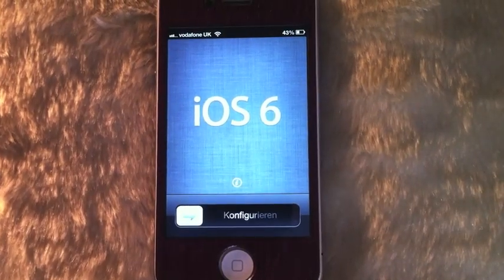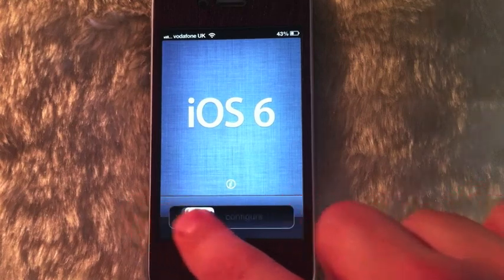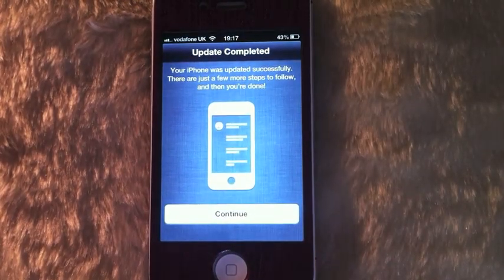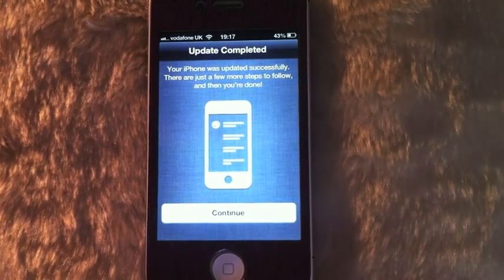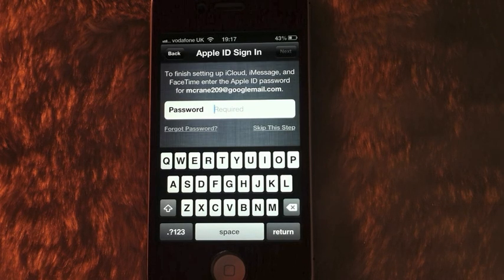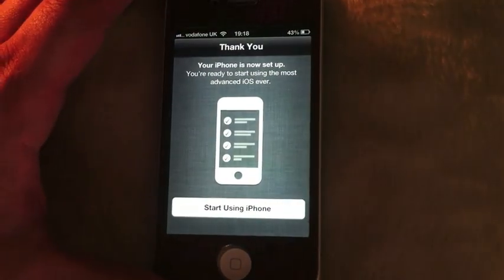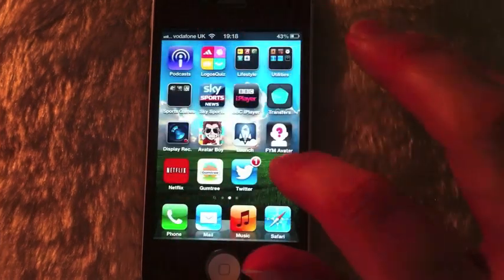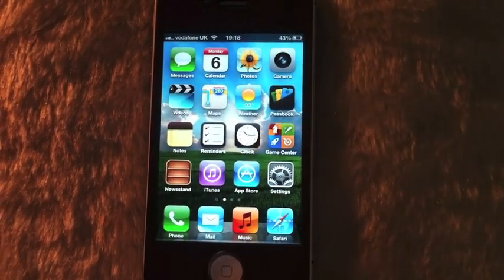Something New On iOS 6 Beta 4 Setup Screen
A new feature on set up screen to set up ios 6 beta 4